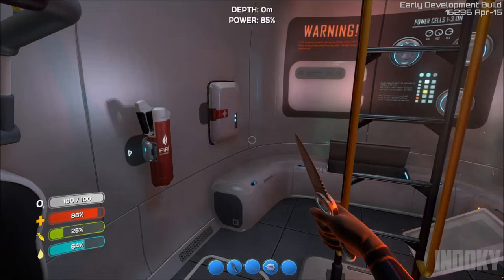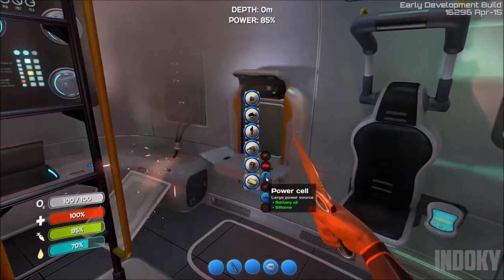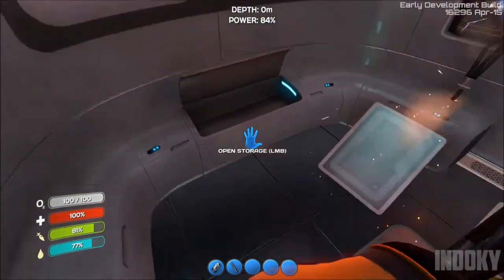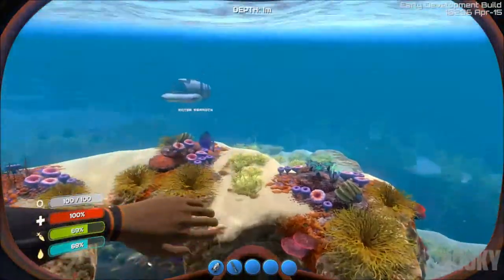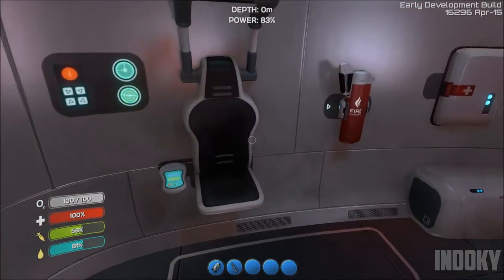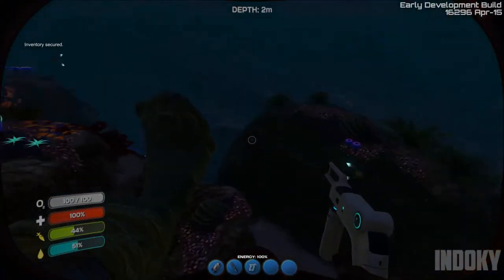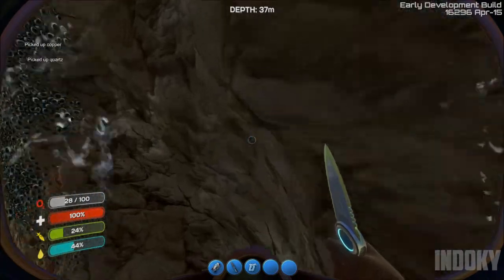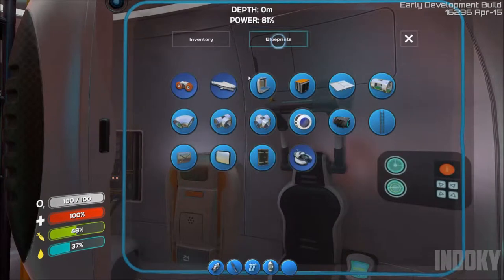Subnautica Aqua Moth and Water Scooter 2000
We are trying out Subnautica some more. This time we get mobile with a few of the vehicles.